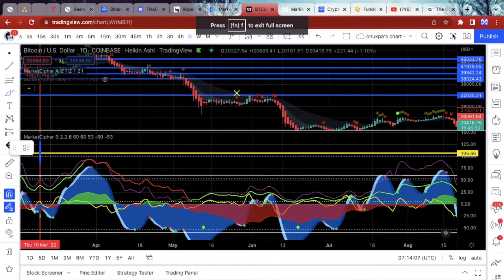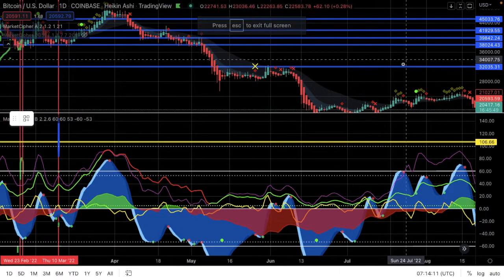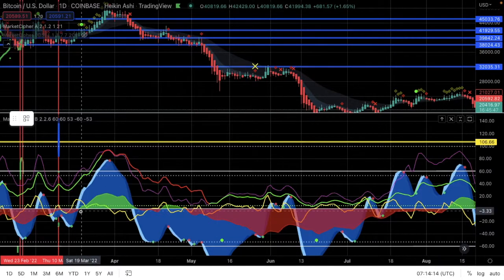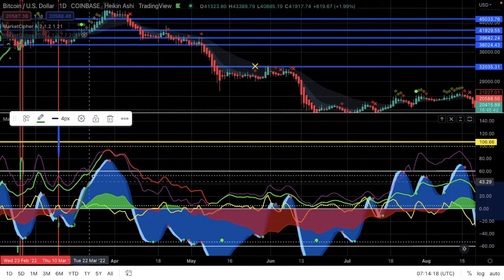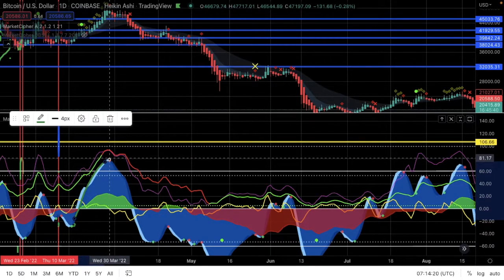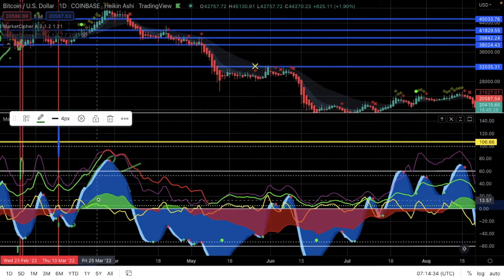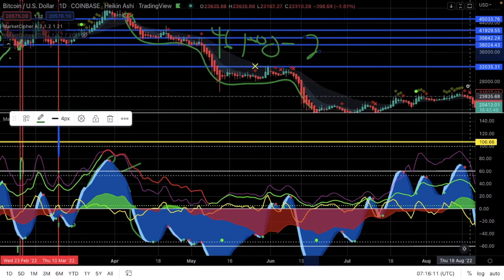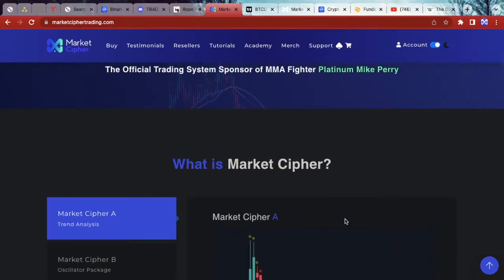Simple Trading For Beginners.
In this video, we dealing with simple trading tactics using Market Cipher.